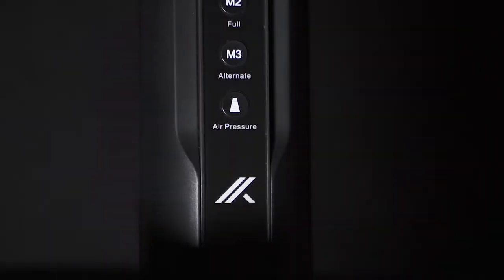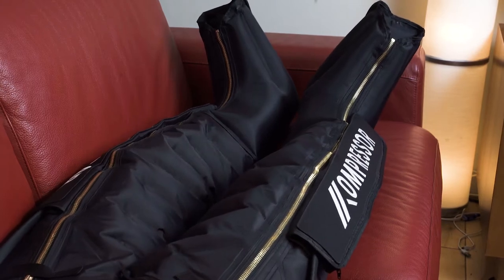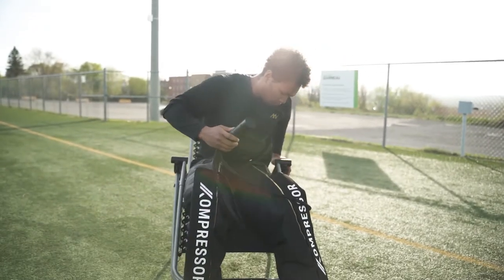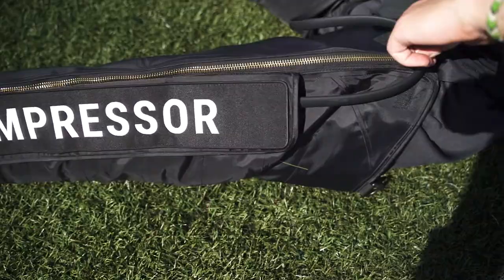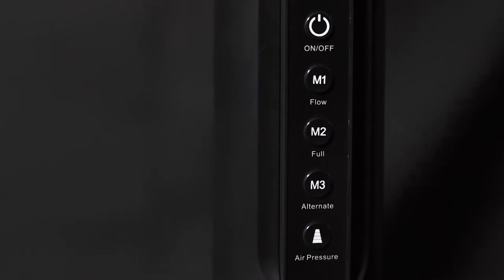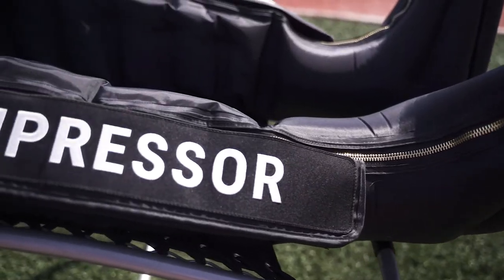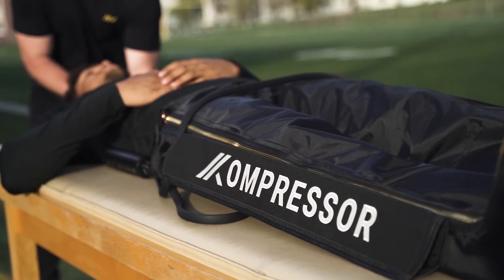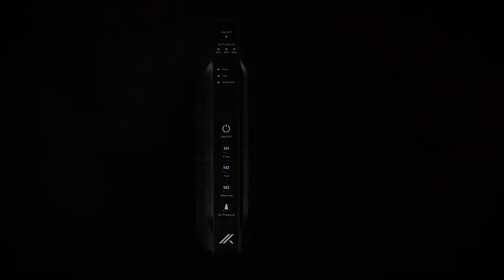Compressor Pants Product Video